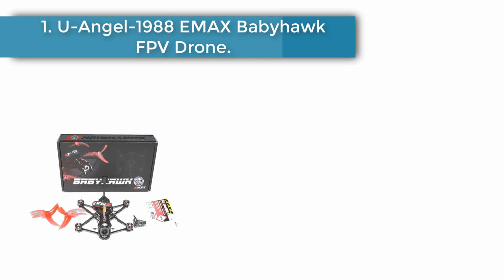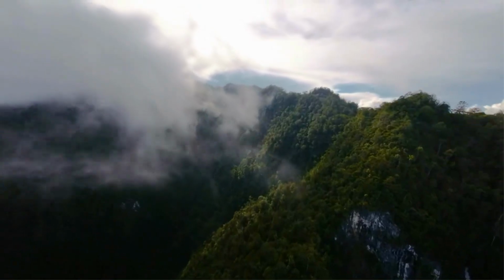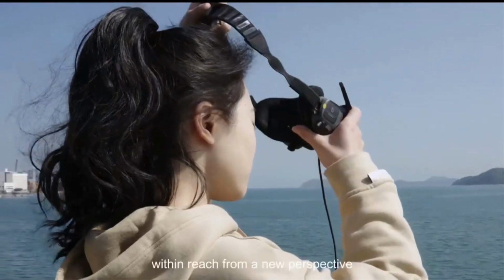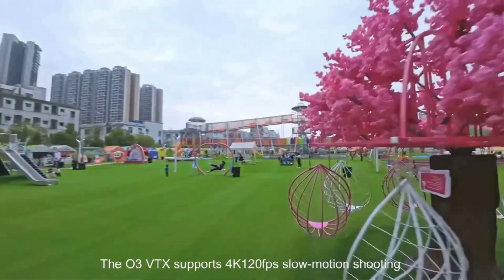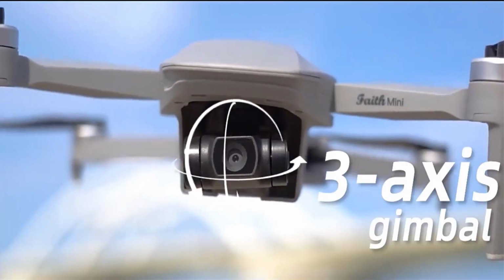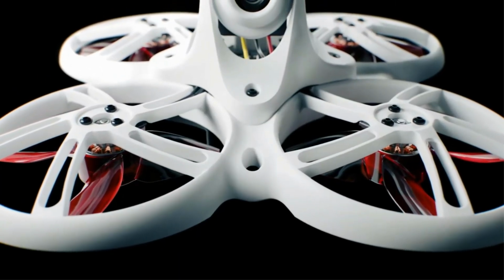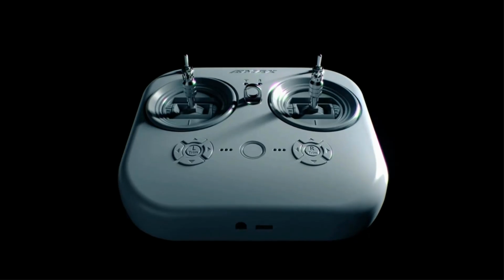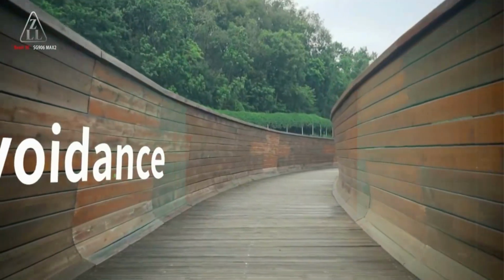✅Best drone camera under $500 in 2024 | Top 5 Best drone camera under $500 Reviews on Aliexpress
1. U-Angel-1988 EMAX Babyhawk FPV Drone.

2. Aoft Technology Freestyle Drone.

3. C-FLY Faith Mini2 4K Drone.

4. Emax Official Tinyhawk III Drone.

5. Drone SG906 MAX2 Professional Drone.

Hey guys in this video we are going to be checking out the Best drone camera under $500 You Can Buy Right Now. We made This List Based On Our Personal Opinion and hours of research & we have listed them based on the type of features and Price. We have Included options for every type of user so whether you are looking for the best budget.

      owners.

best drone under $500
best drone camera
best camera drone
best drone
drone
camera drone
drone camera
best budget drone
best drone under 100
best camera drone under 500
best drone under 1000
best drones under $500
best drones under 500 with camera
best drone 2024
best beginner drone
best drones under 500 dollars
the best drone under $500
drones under 500
best 4k drones under 500